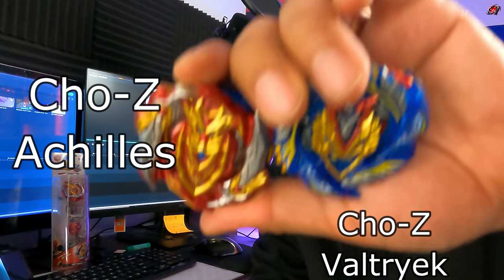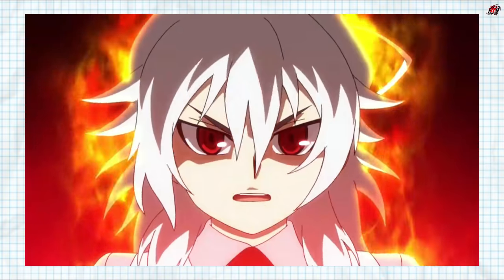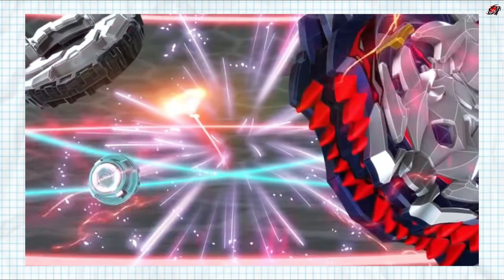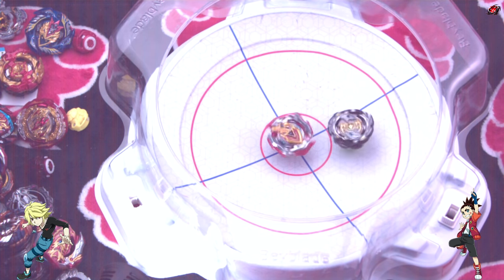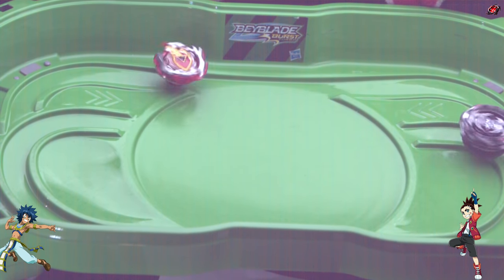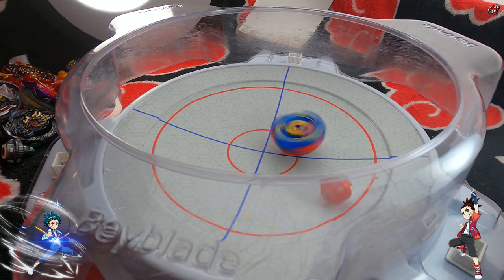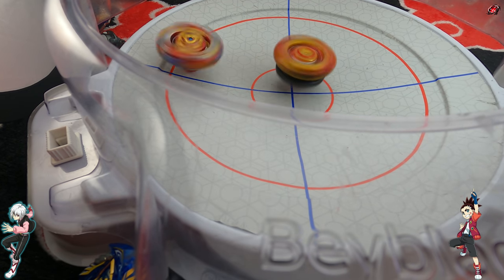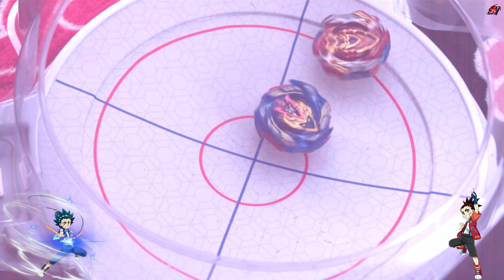Turbo Wings FAIL in ultra slow motion; Burst stoppers USELESS?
Pushing in a turbo wing in slow motion! How do the Burst stoppers work? Can burst stoppers prevent a burst finish in real life. How does Burst Cho-z Burst stopper work in ultra slow motion? All these question answered plus more!  How to burst a turbo Beyblade. Valtryek's gimmick in, or Valtryek's special move is Turbo Whip. Watch Valtryek do Turbo whip in Slow Motion vs Cho z Achilles. Welcome to the Beyblade dad channel.
In Canada and USA also use
Full episodes of Beyblade Burst Sparking
Chapters
00:00 Introduction
00:20 How do Burst Stoppers work?
00:42 pushing in a turbo wing in slow motion
01:05 Is Z Achilles bad?
01:56 Phoenix burst in slow motion
02:26 Z Achilles vs multiple beys
02:53 Z Achilles vs Archer Hercules in slow motion
03:21 Z Achilles vs Emperor Forneus in slow motion
04:13 Z Achilles vs Hell Salamander in slow motion
04:56 Z Achilles vs Vise Leopard in slow motion
05:34 Z Achilles vs Crash Roktavor in slow motion
06:13 Cho Z Achilles vs Cho Z Valtryek
06:21 Cho Z Achilles vs Cho Z Valtryek in slow motion
07:06 Aiger vs Shu
07:33 Cho Z Achilles vs Turbo Spryzen
08:02 Cho-z Burst stopper fail in slow motion
08:23 When a Cho-z Burst stopper fails to deploy